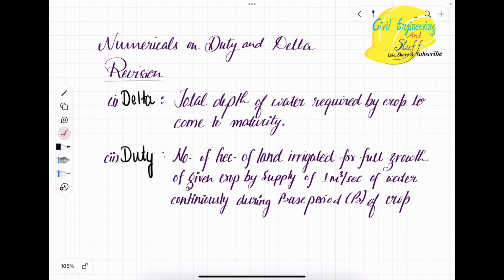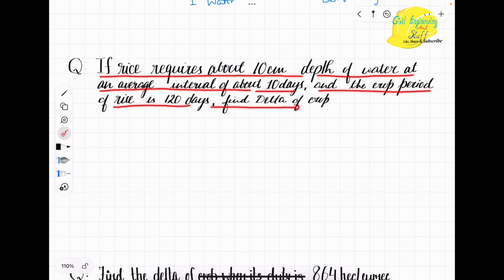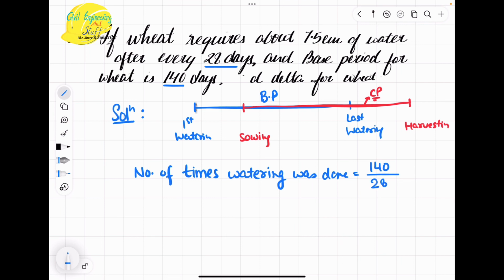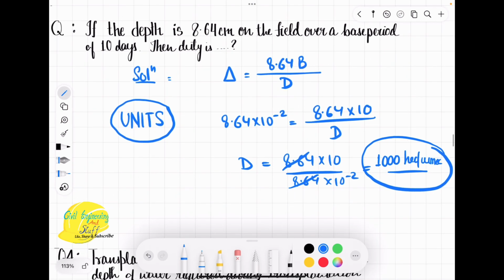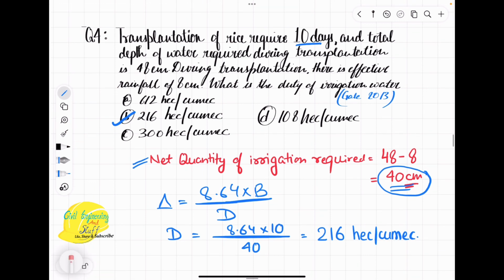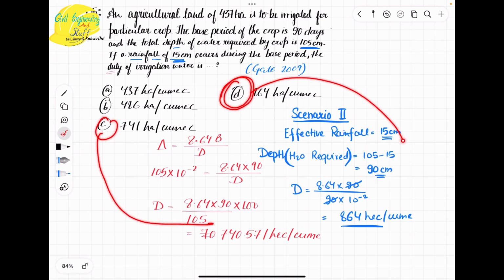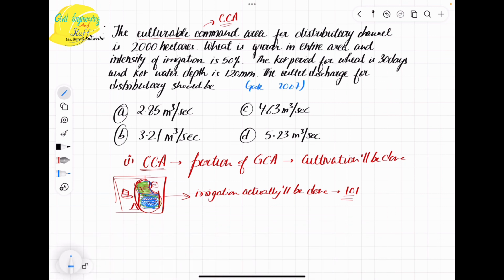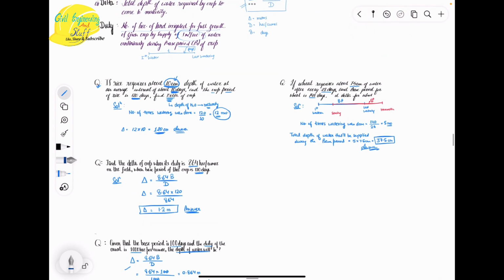Numerical on Duty and Delta | Revision through Numericals | Gate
In this video lecture the concept of duty and delta is being revised through numerical. Certain Gate questions PYQs are also discussed.
Time stamp:
0:5 Concept revision
5:00 Question 1
10:00 Q2
13:32 Q3
16:42 Q4
18:48 Q5
24:50 Q6
32:33 Q7